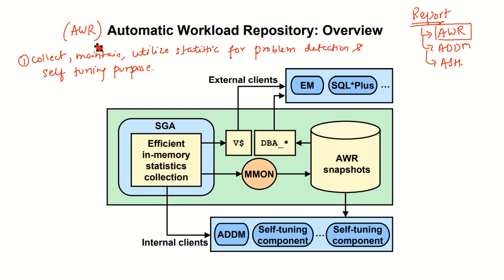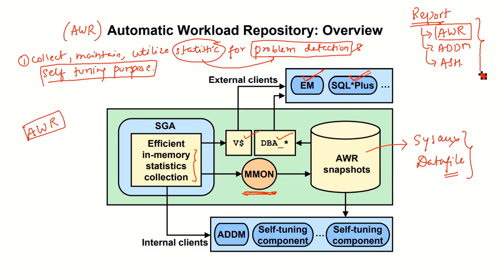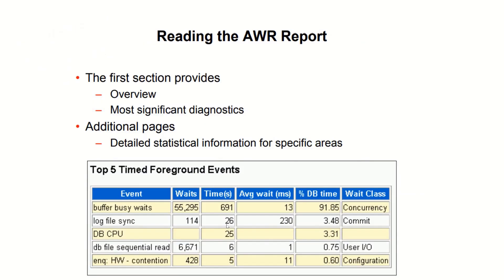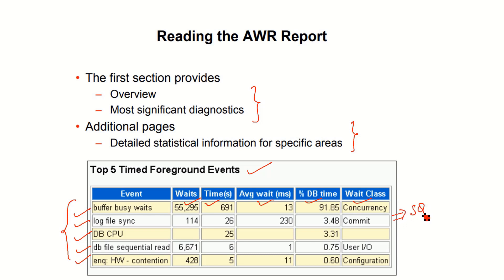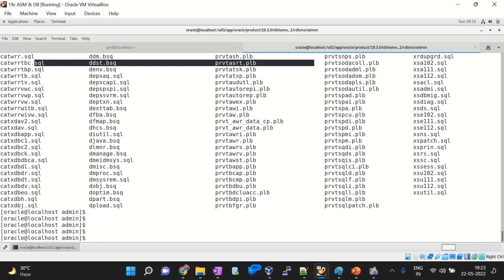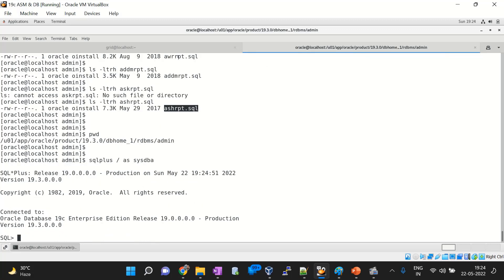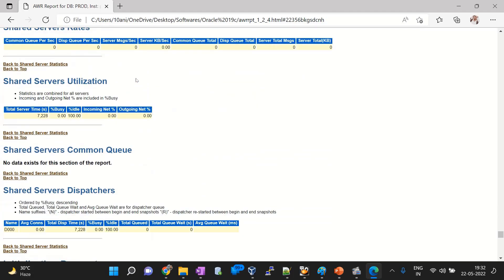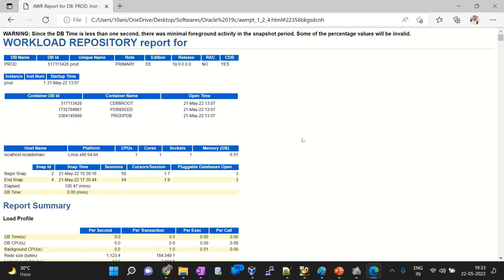Master the art of Oracle AWR Report analysis and optimize the database like never before!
Oracle AWR report
Automatic Workload Repository or AWR Oracle report collects, processes, and maintains performance statistics for problem detection and self-tuning purposes. This gathered data is stored both in memory and in the database and is displayed in both reports and views.
The AWR warehouse is built in the SYS schema, using the SYSAUX tablespace by default. Oracle Database, by default captures snapshots once every hour; the snapshot size varies depending on the database load. These snapshots will be stored in SYSAUX tablespace.